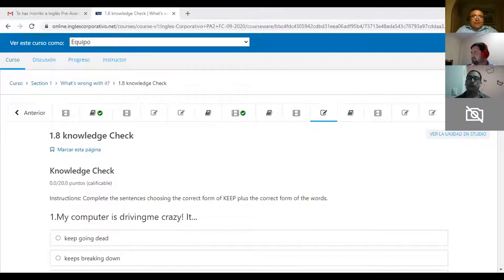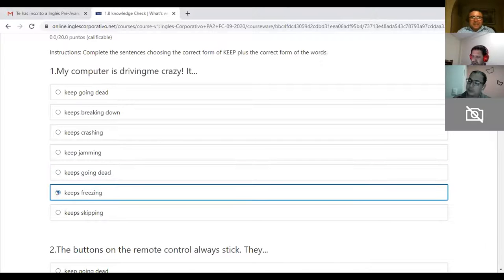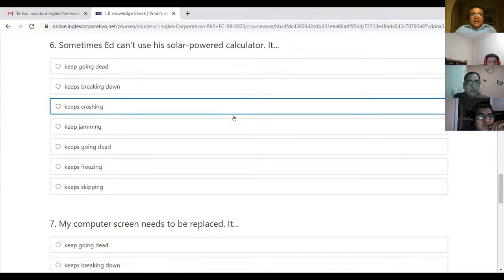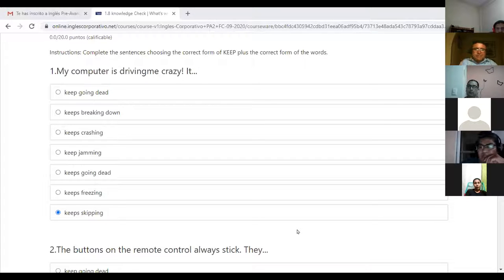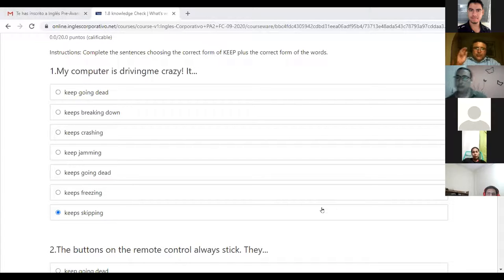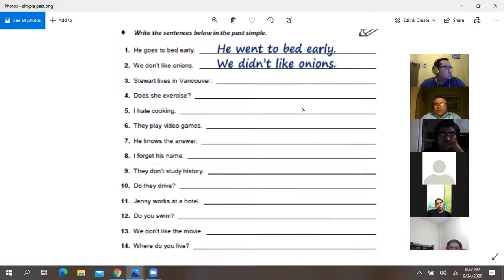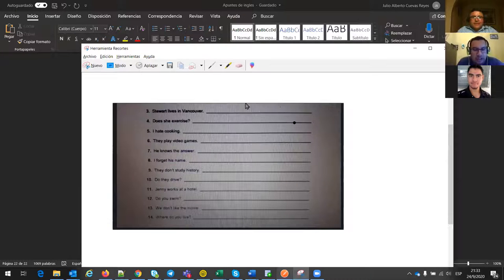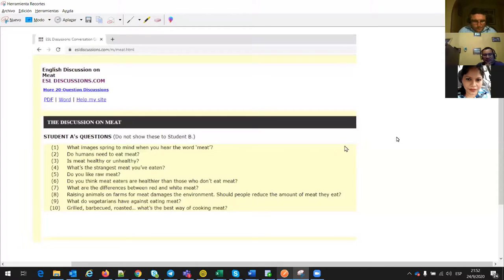Ingles Corporativo-Simple past Review-Sept 24th